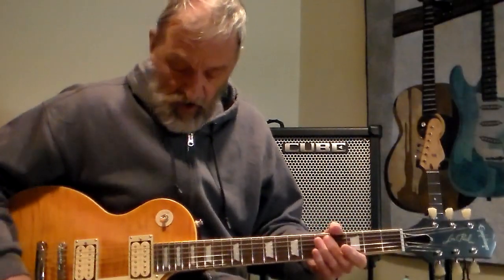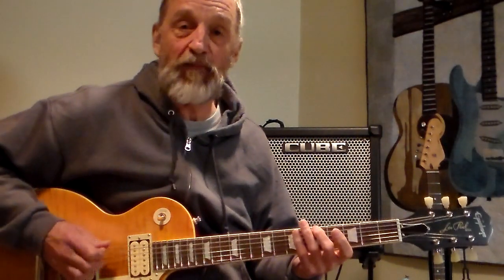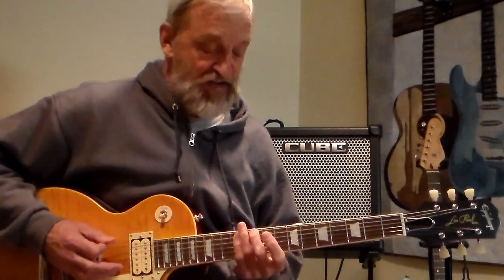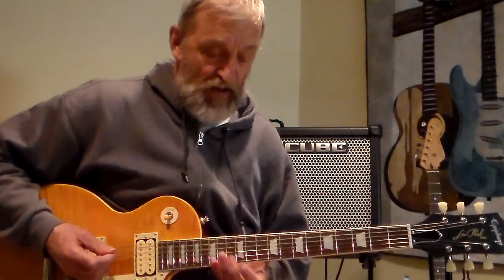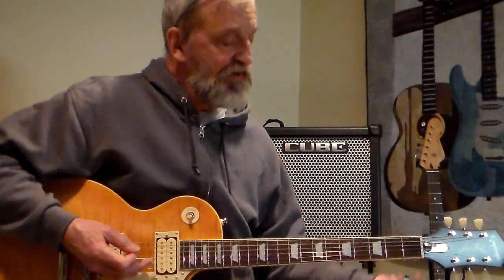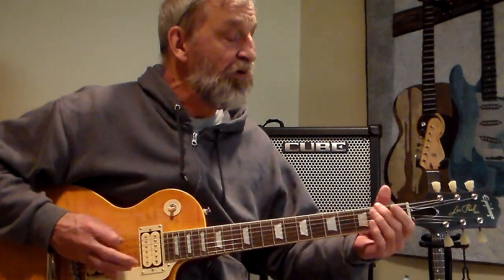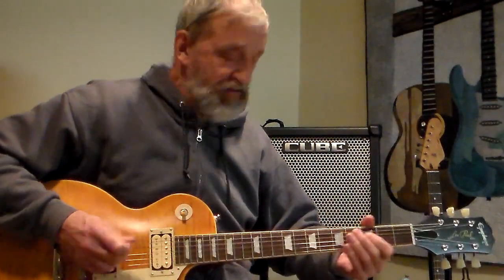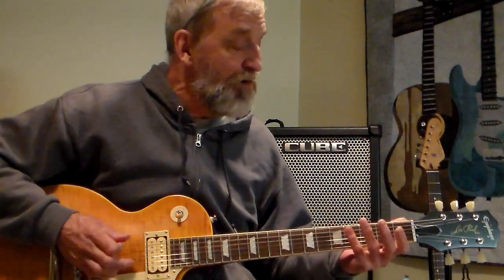B minor pentatonic Review 1-8-2023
Rehashing the importance of learning stuff on the entire fretboard. B minor is the example today